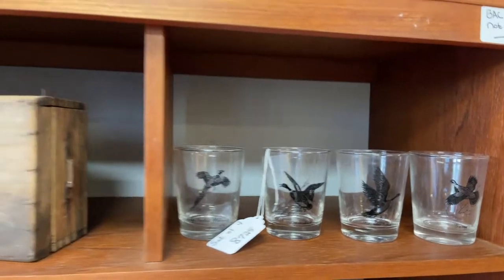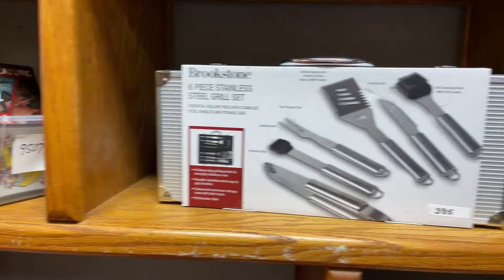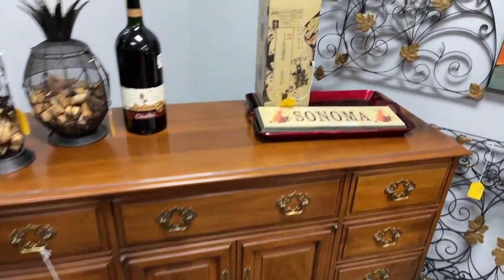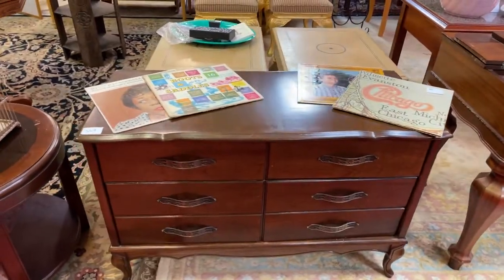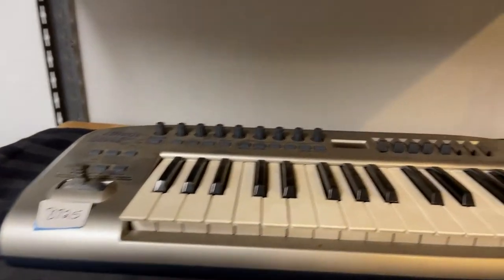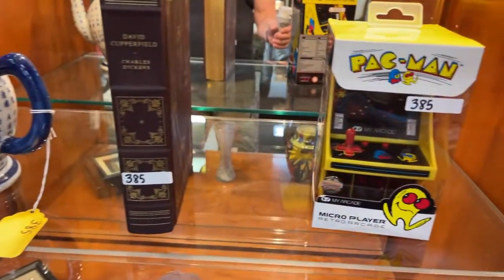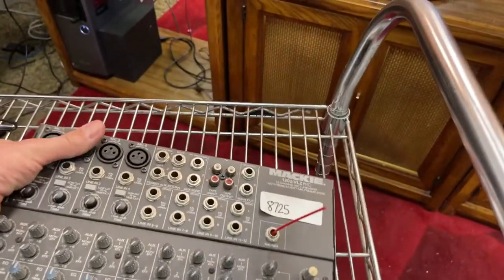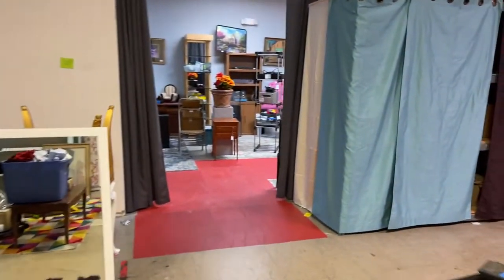Live virtual public auction Thursday April 1st